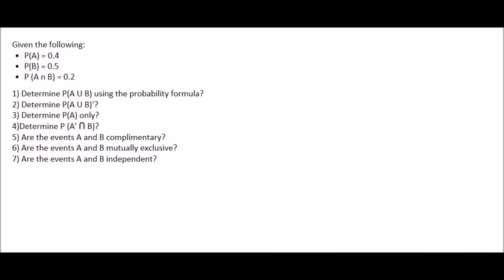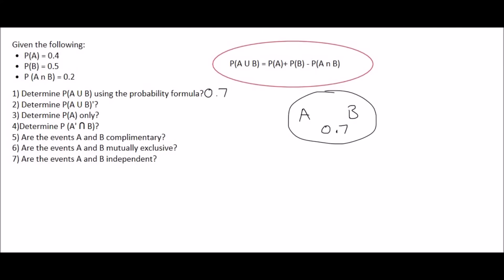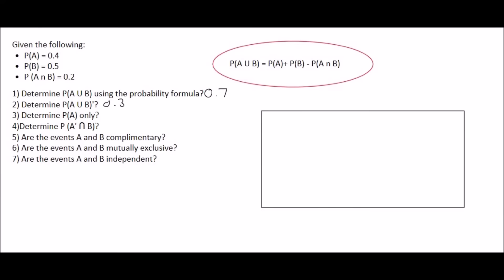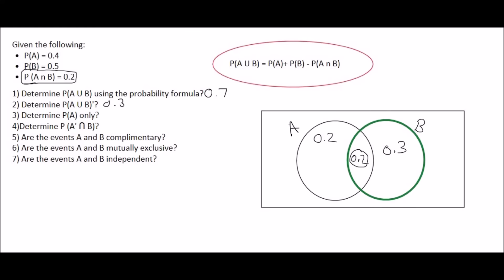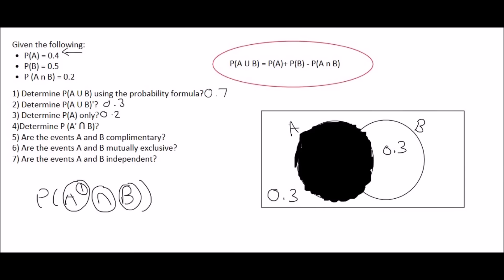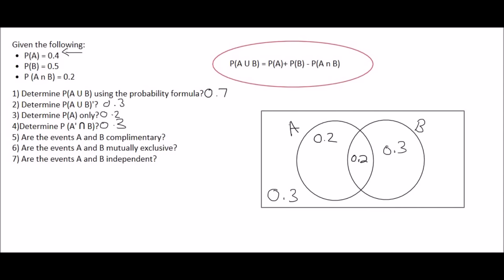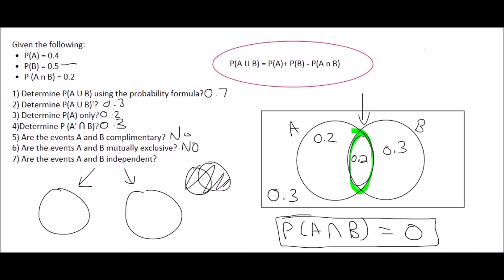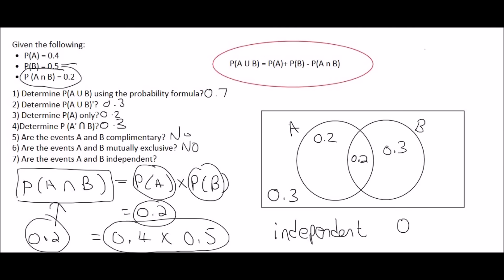Gr 11 Probability: Complimentary, mutually inclusive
e.